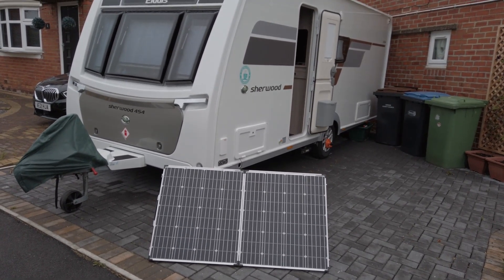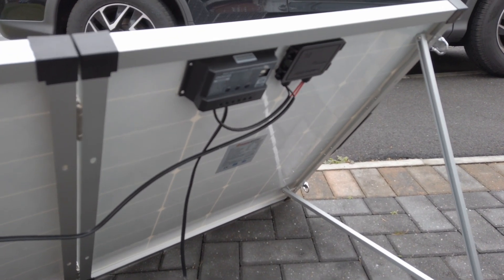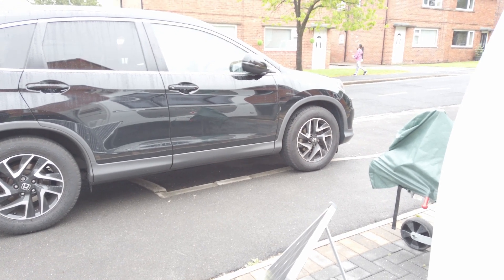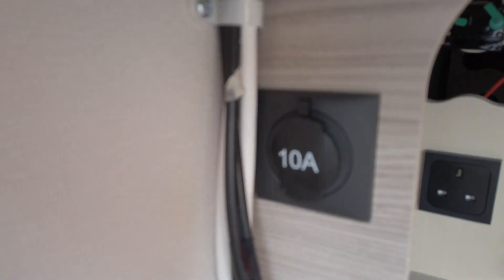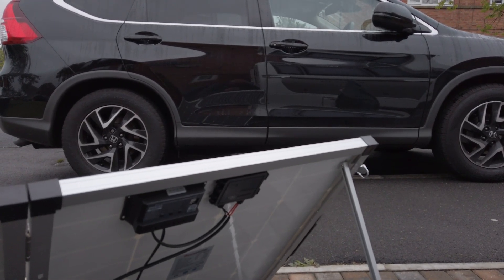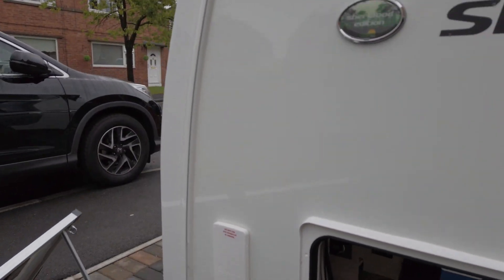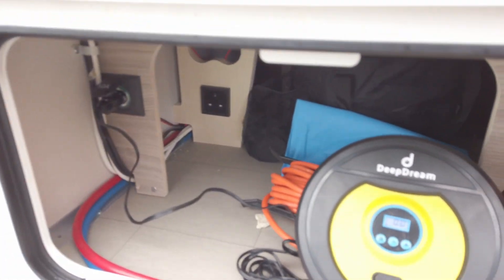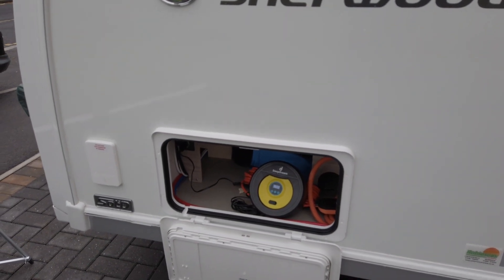150w Portable Solar Panel Installation in our Elddis Avante 454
150w Solar Panel Installation in our Elddis Avante 454 but with a twist. SInce we didn't have any external 12v power to the nearside of our caravan we make use of the Solar connections for additional use of 12v appliances.

10 Amp Circuit Breaker

Portable Solar Panel